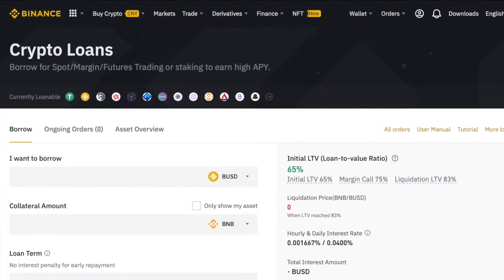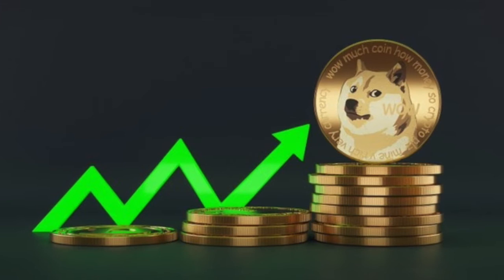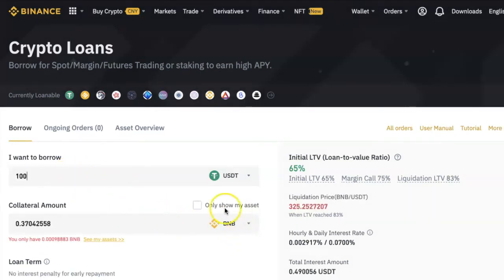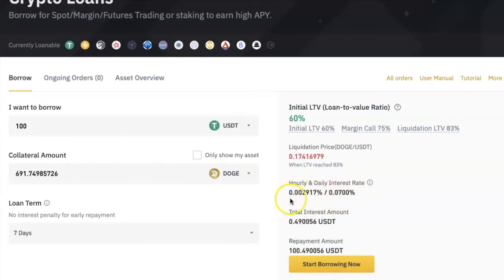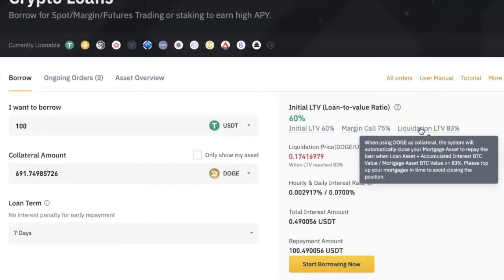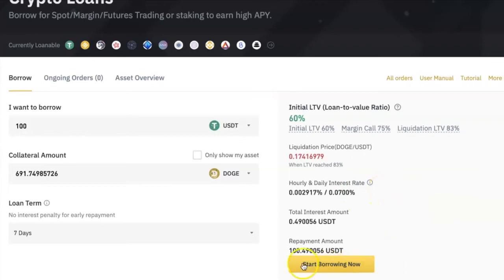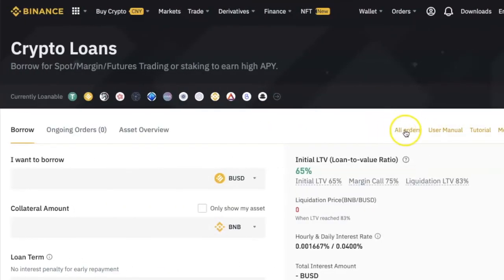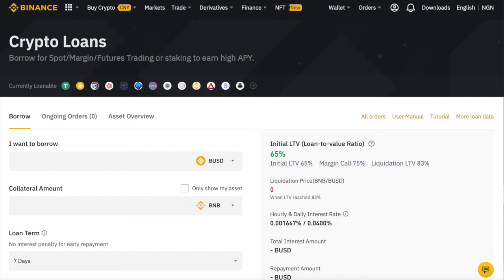How To Use Binance Crypto Loans (Explained For Beginners)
0:00 What are Binance crypto loans
0:49 Why people use crypto loans
1:47 How to use Binance crypto loans
8:53 How to repay Binance crypto loans

Link to my crypto trading book on Amazon